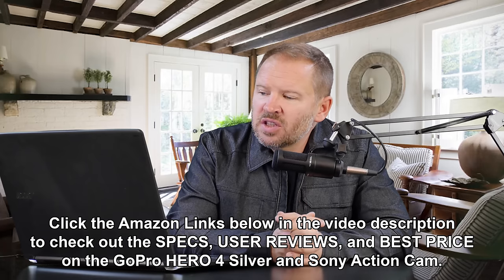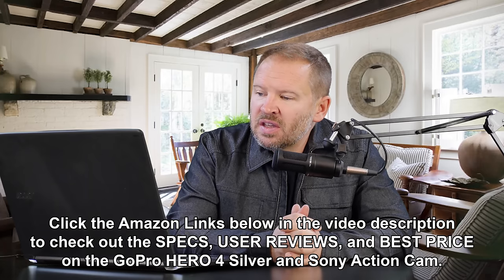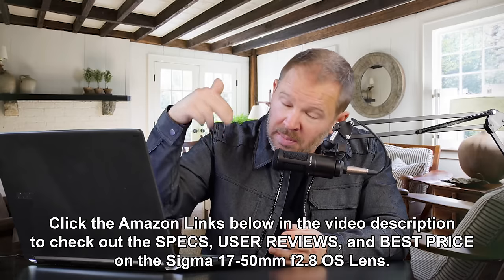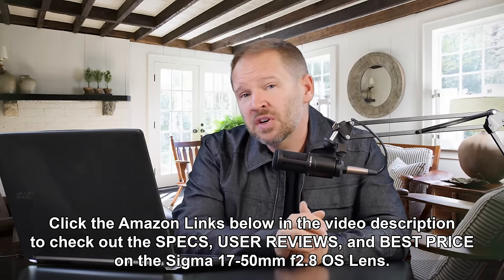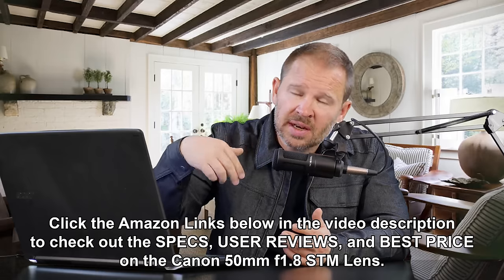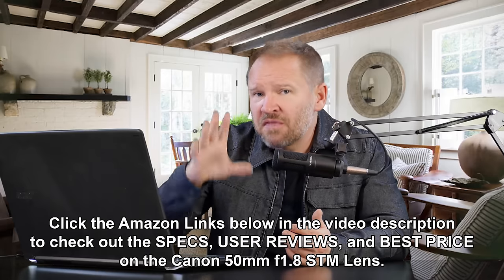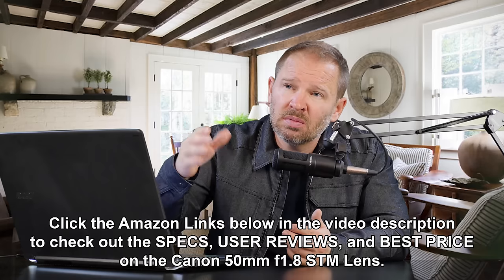What Lens for My Canon T6i for Shooting Cars? GoPro vs Sony Action Cams?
Sigma 17-50mm f/2.8 EX DC OS HSM FLD Large Aperture Standard Zoom Lens on Amazon

Canon EF 50mm f/1.8 STM Lens on Amazon

Canon EOS Rebel T6i Digital SLR with EF-S 18-55mm IS STM Lens - Wi-Fi Enabled on Amazon